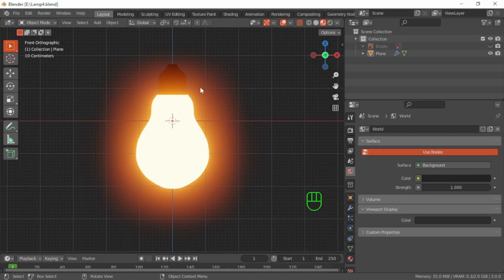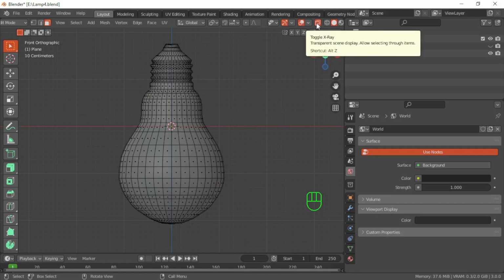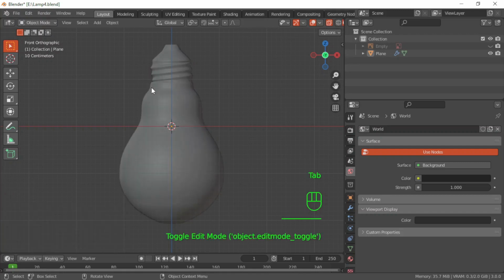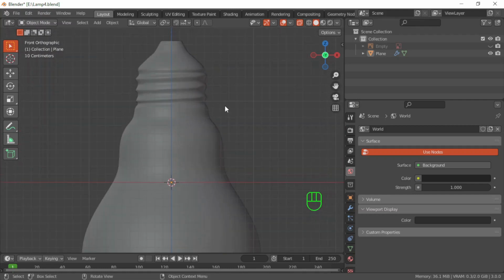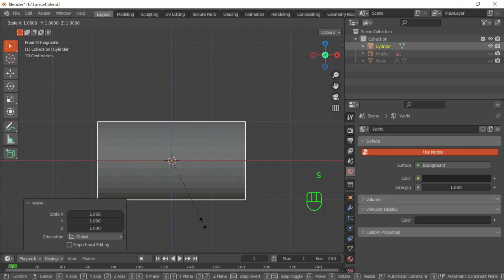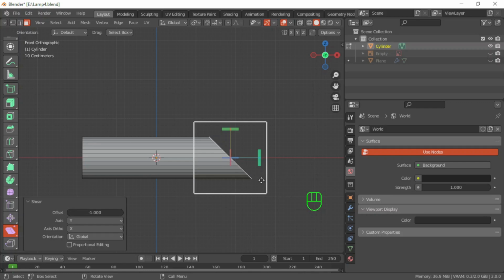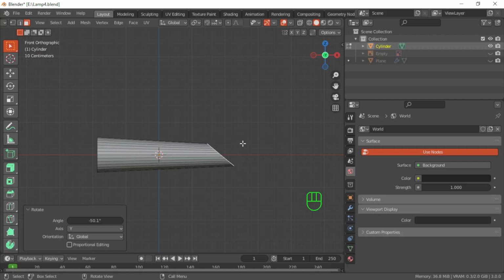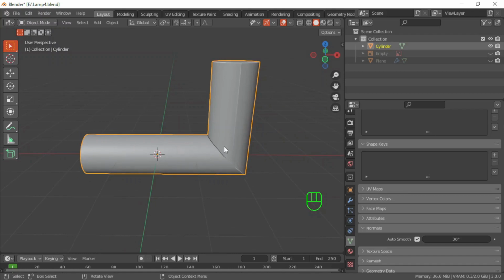How to use the Shear tool in Blender | How to model threads | How to make straight corners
In this video we demonstrate ho how to model threads of a lamp with a shear tool. The shear tool is also used to make straing cornes. It is made in Blender 3.0 but applies to many version of Blender.

Give it a thumb up if it helped and feel free to give comments or contact me through telephone, email or WhatsApp if you need to convey any message especially if there is something we can achieve together.  I will respond